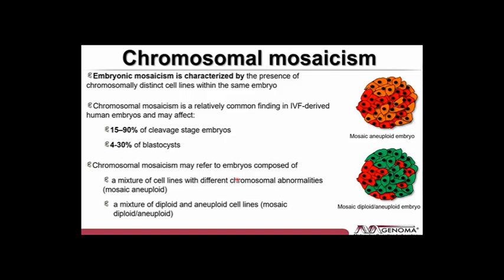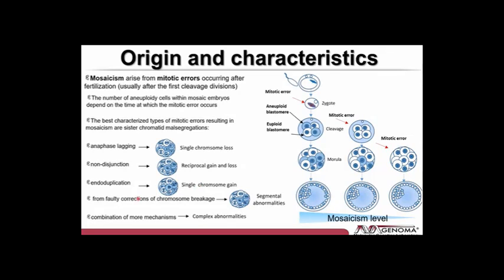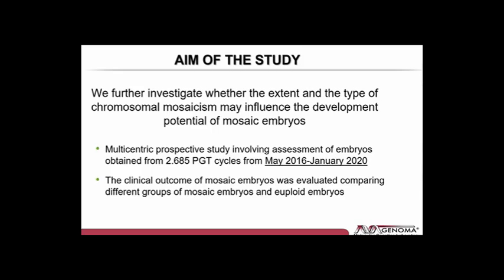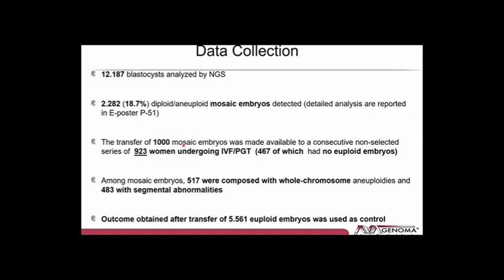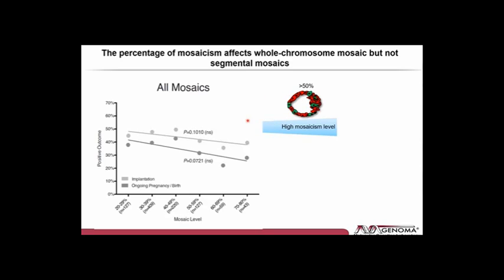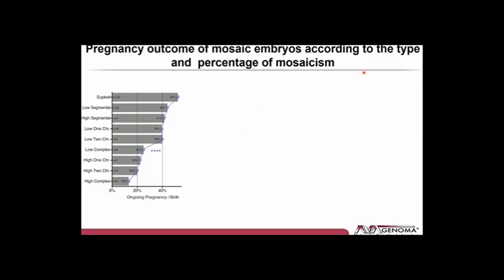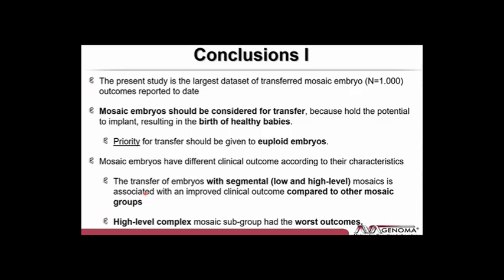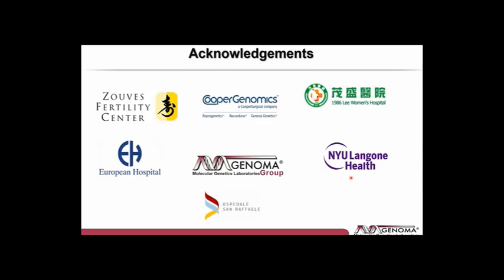New evidence on mosaic developmental potential multicentric study 822 mosaic embryos diagnosed PGT-A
New evidence on mosaic developmental potential: multicentric study of 822 mosaic embryos diagnosed by preimplantation genetic testing with trophectoderm biopsy
Author
Francesca Spinella